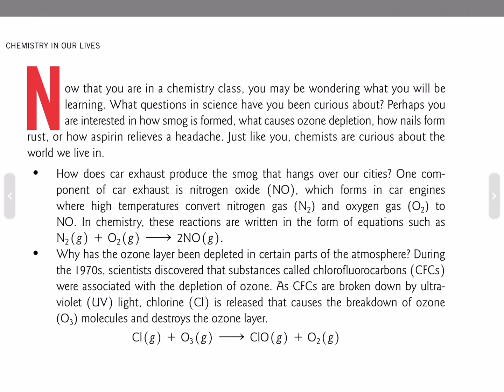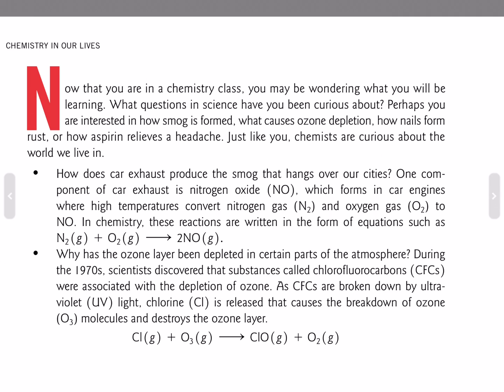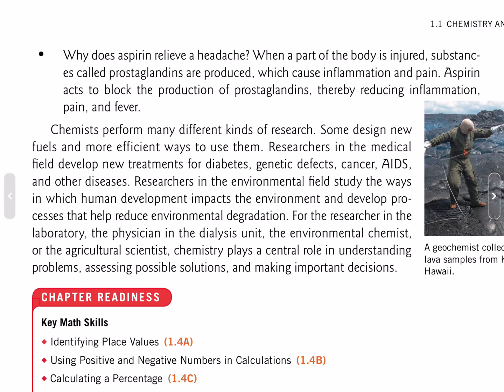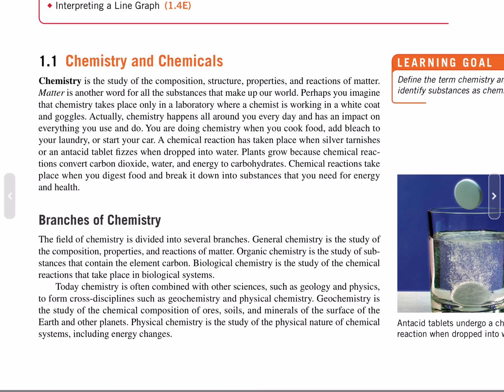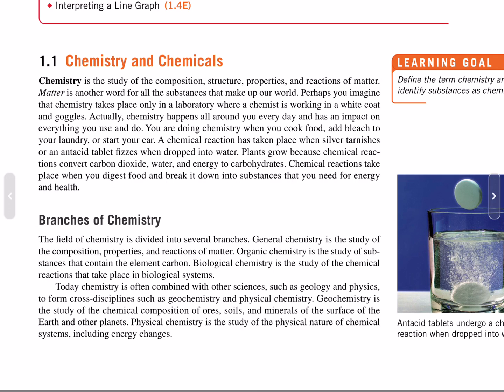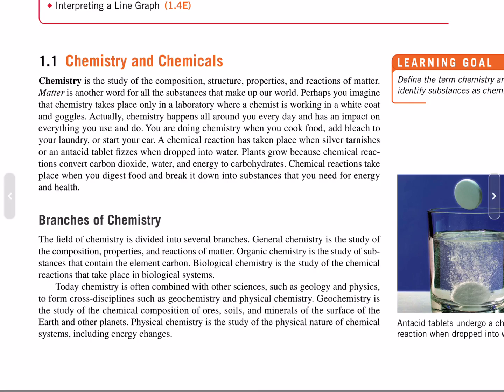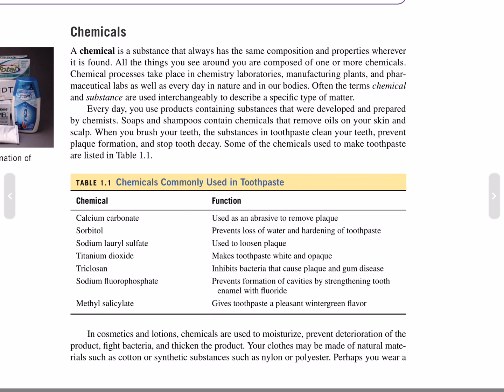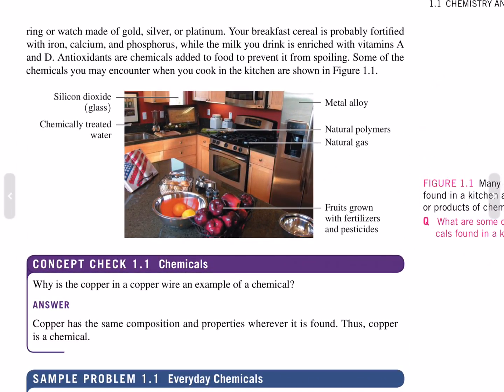1.1 Text Chemistry and Chemicals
Basic Chemistry by Karen Timberlake 3rd edition